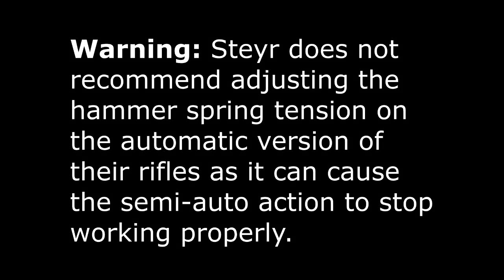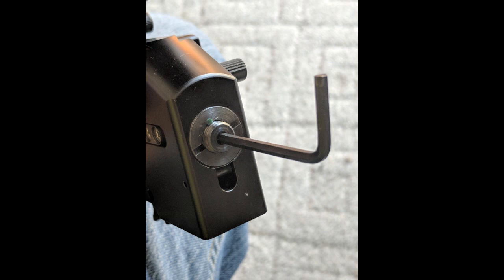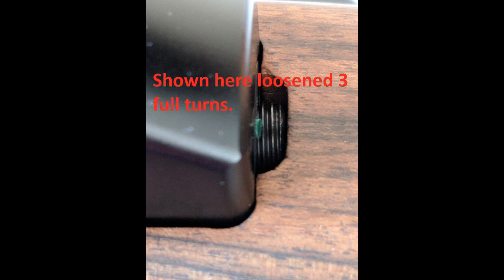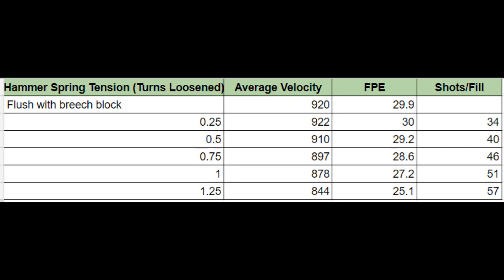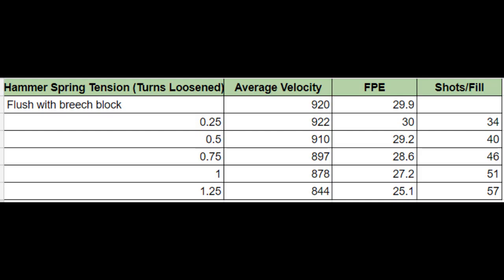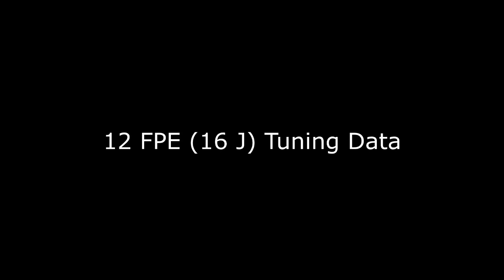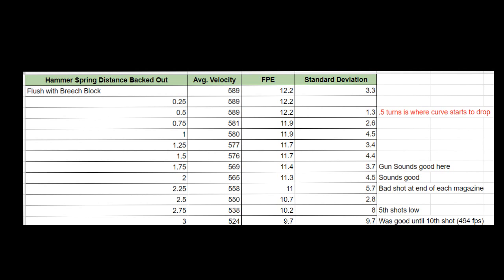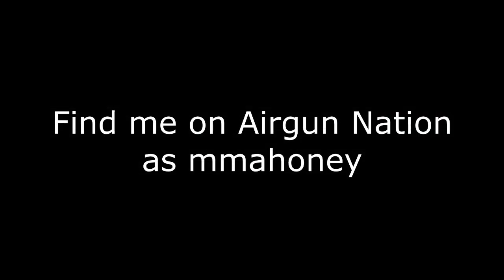Steyr Hunting 5 Automatic Scout Hammer Spring Tuning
This video contains data on the effects of adjusting the hammer spring tension of your Steyr H5A to either improve shot count or increase velocity.